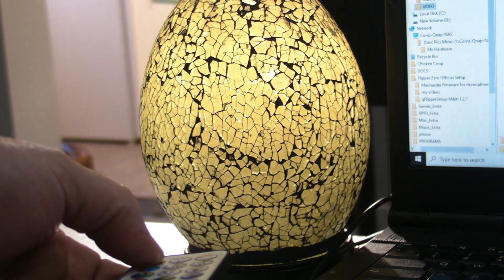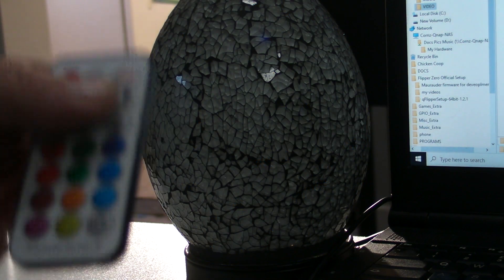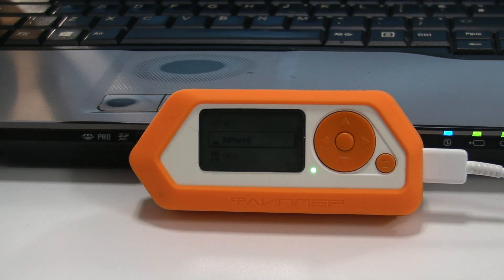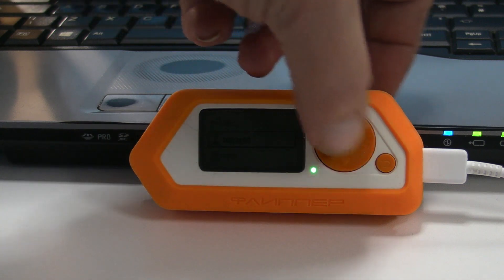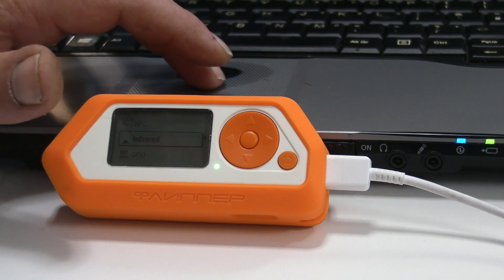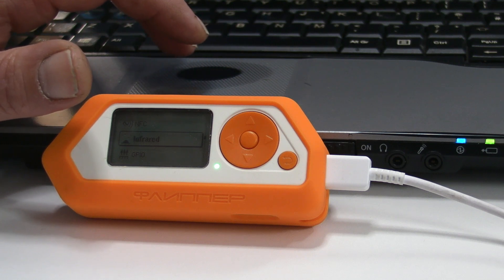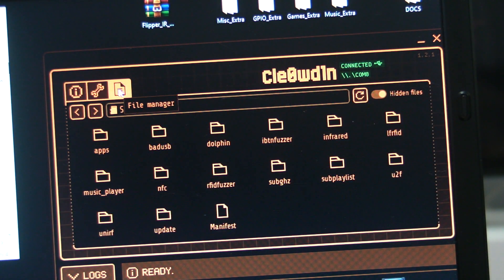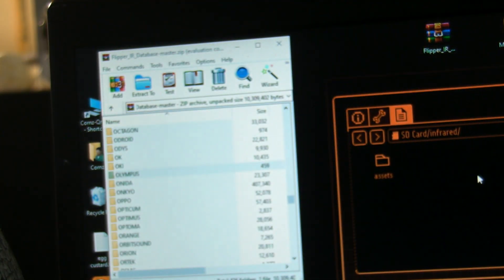The (almost) OAP's guide to the Flipper Zero: Infra red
In this section i use the Flippers IR to "learn" a remote control for a RGB bulb and also use the file upload facility to upload a pre-programmed database.The database i used is